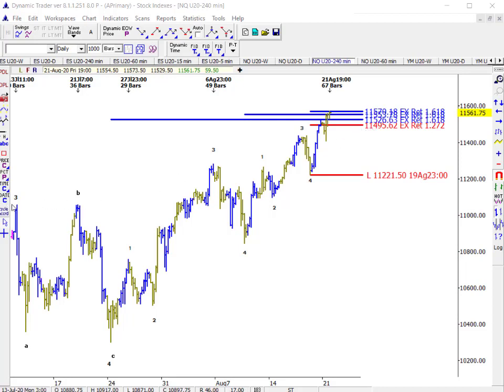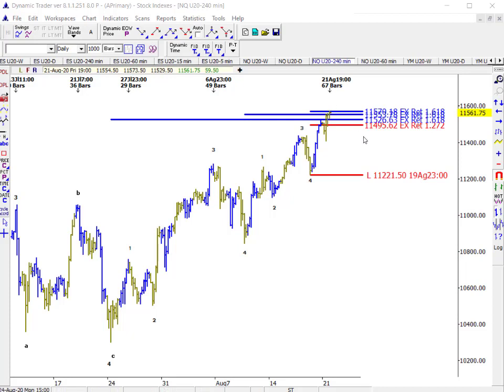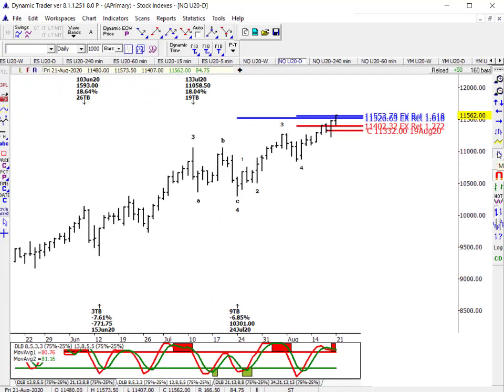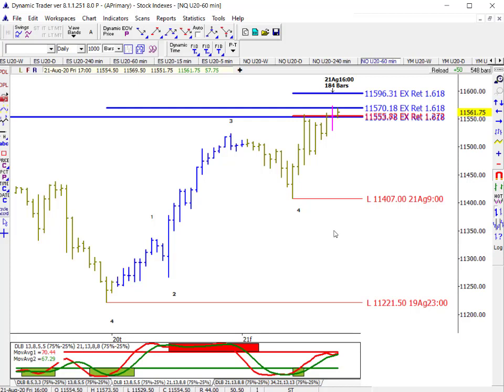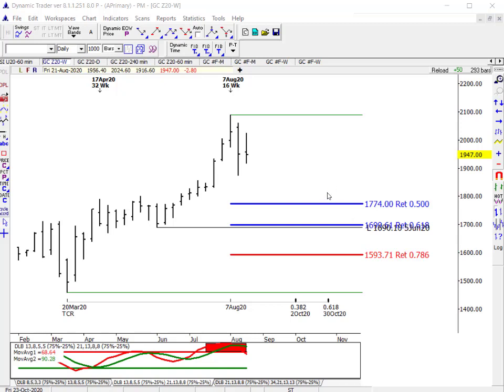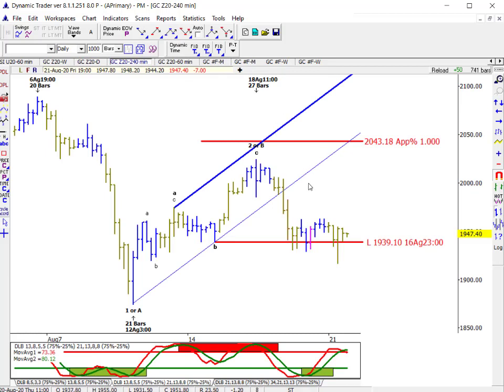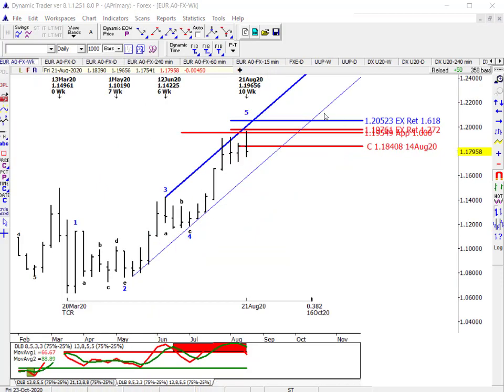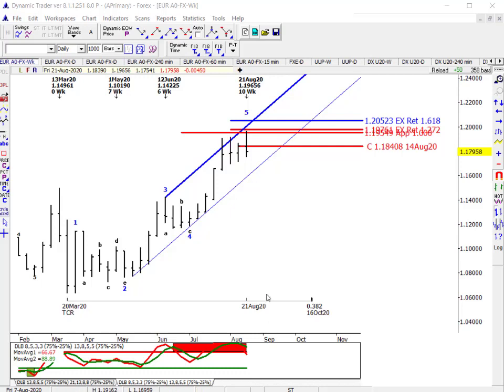DT Trade Strategies for the Week Beginning Aug. 24, 2020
NQ, Euro, Dollar, Gold, Silver and GDX trade setups and trends. More info, check out a one month trial to a DT Report from $19.